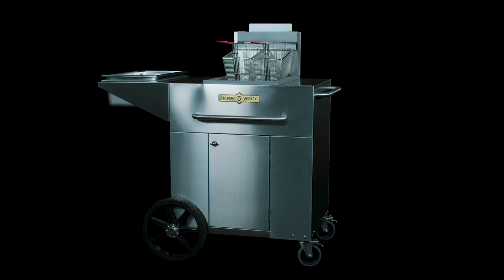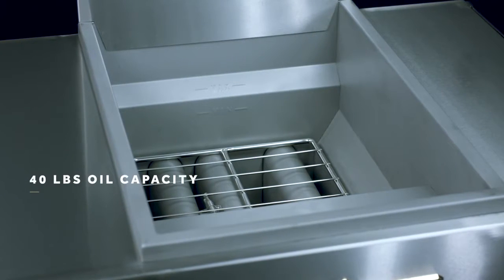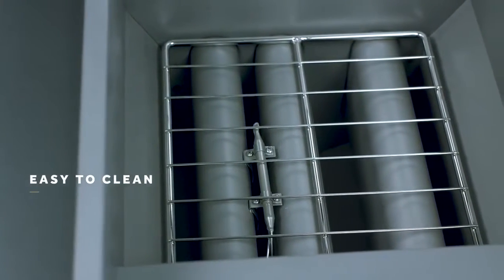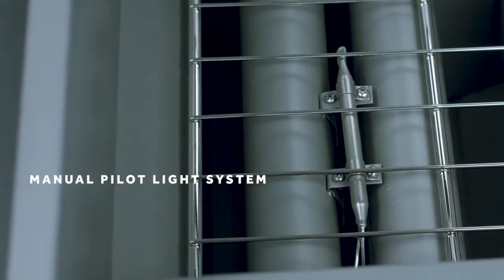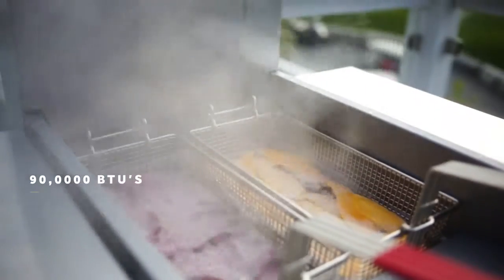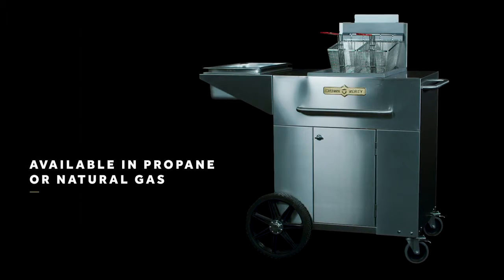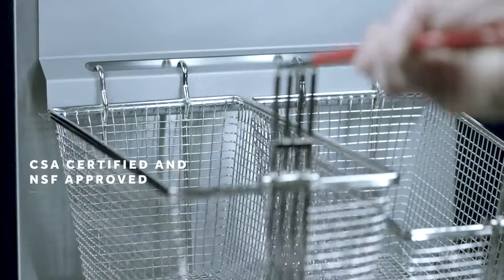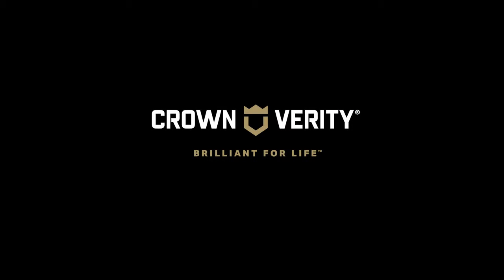Crown Verity Fryers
Enhance your menu – and keep your serving line happy – by adding a professional outdoor fryer or steamer. Just one more way we bring the performance of commercial kitchens outdoors.